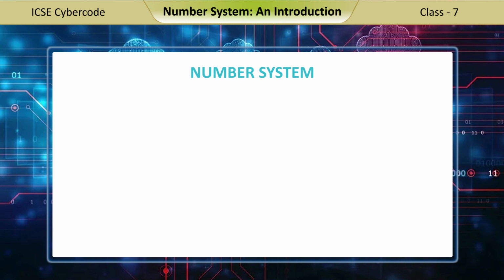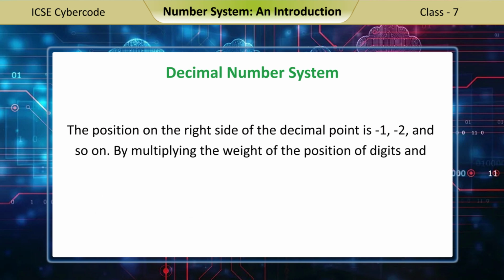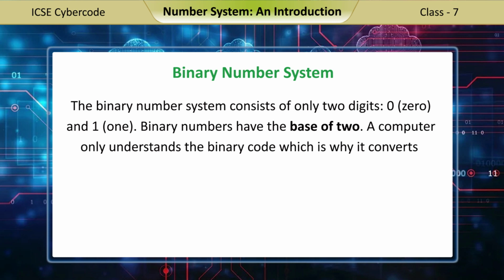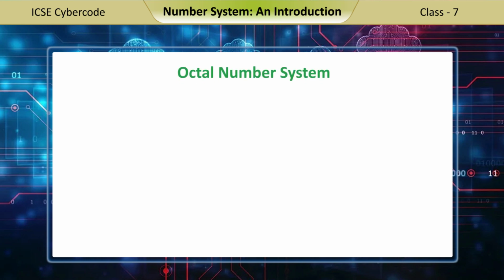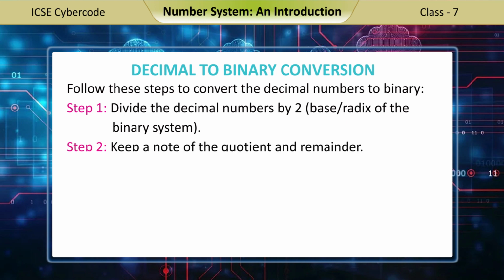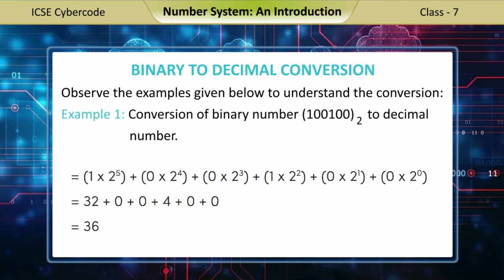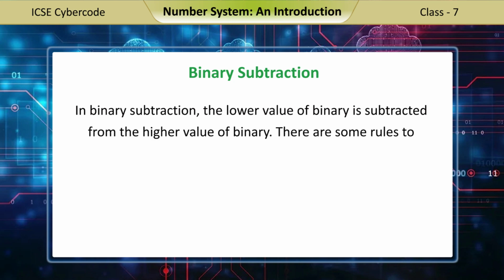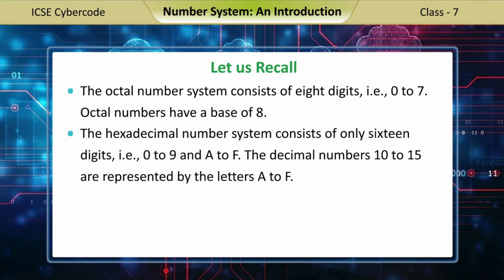Chapter -2 (Number System: An Introduction)